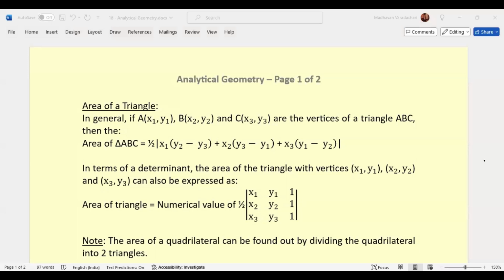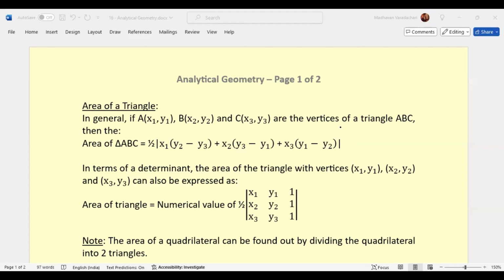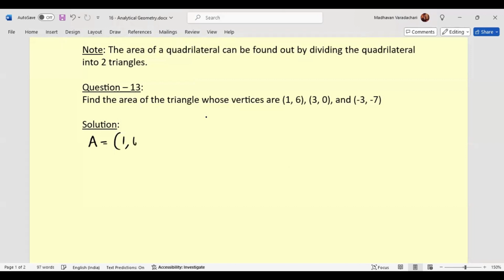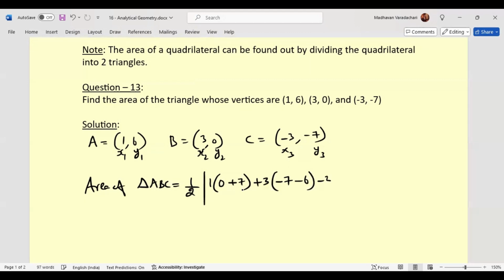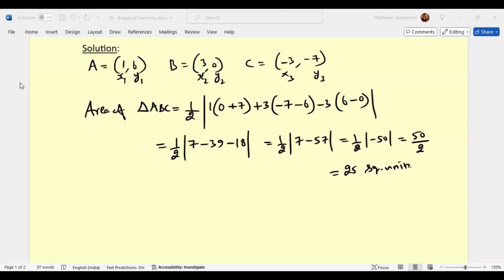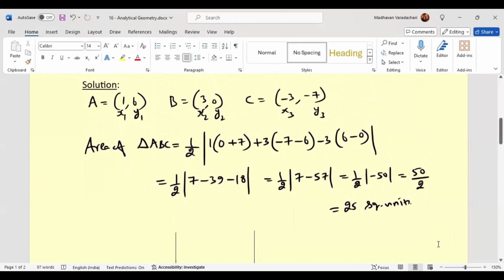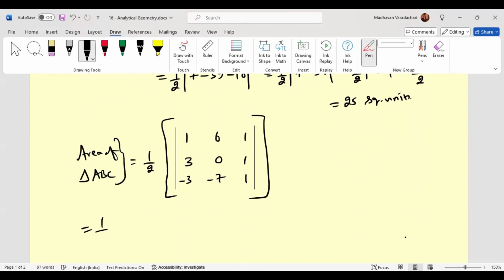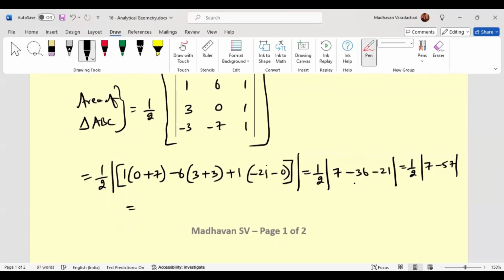11 – Analytical Geometry: Triangle Area Formula with an example – MadhavanSV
"Learn how to calculate the area of a triangle using its vertices with an easy-to-follow example. In this video, we'll find the area of a triangle whose vertices are (1,6)(1, 6)(1,6), (3,0)(3, 0)(3,0), and (−3,−7)(-3, -7)(−3,−7) using the determinant method. Perfect for students and educators looking to master triangle area calculations in Analytical Geometry. Watch now and enhance your geometry skills!"